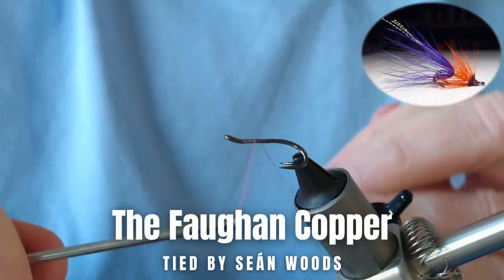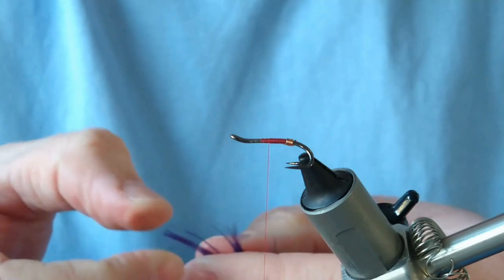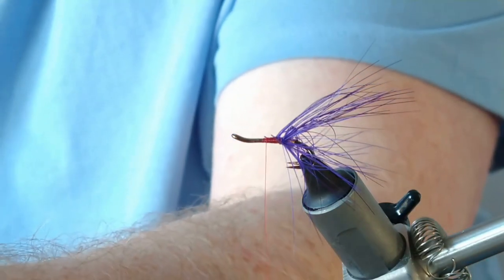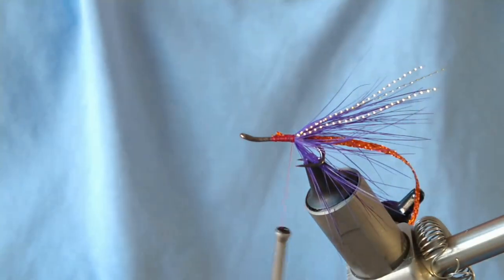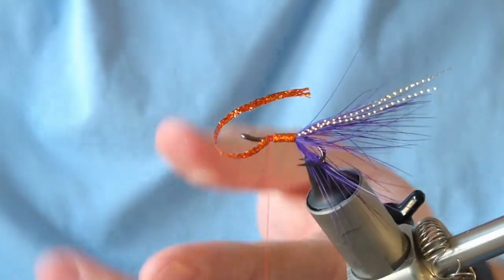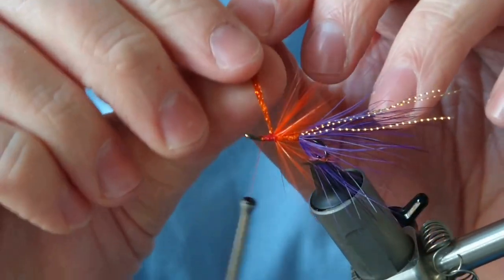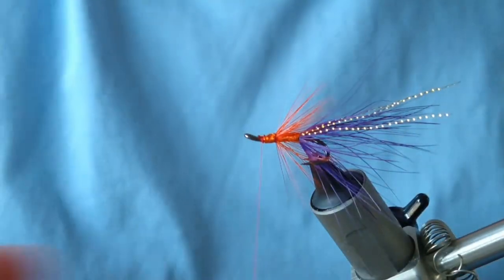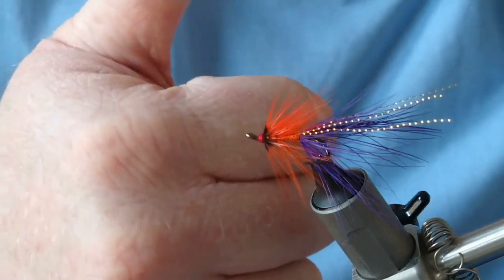This GLOWS in the WATER! - Faughan Copper Salmon Fly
A fantastic fly for fishing during a spate river or a peat stained river for salmon and seatrout, the Faughan Copper.

A modern Irish Shrimp fly devised by Sean McLaughlin. As the fly doesn't have Jungle cock cheeks or wings, it would be an ideal fly to try out if you are new to Irish shrimp flies.